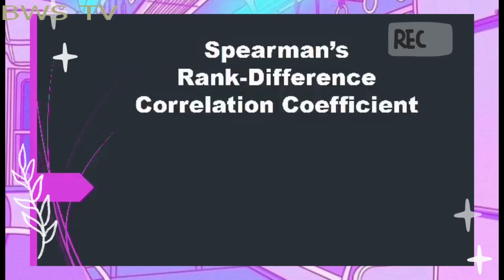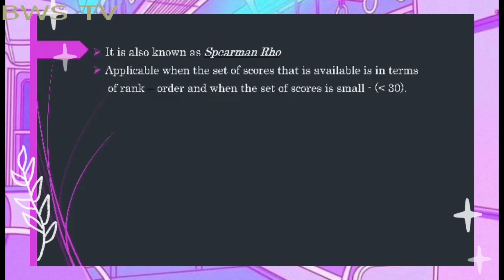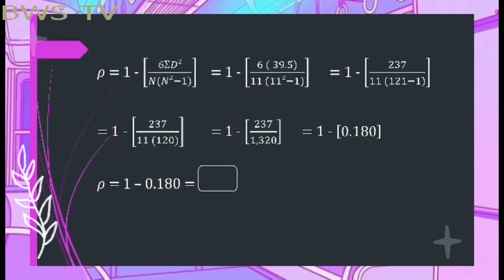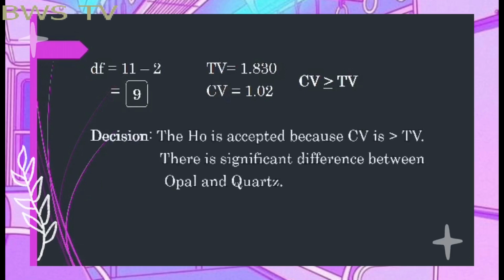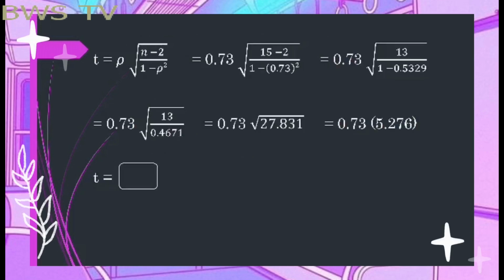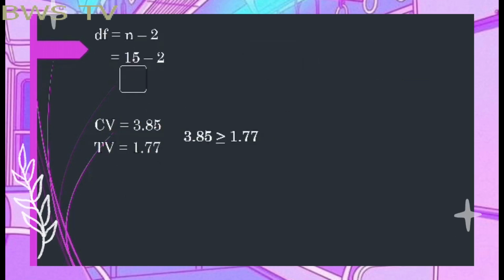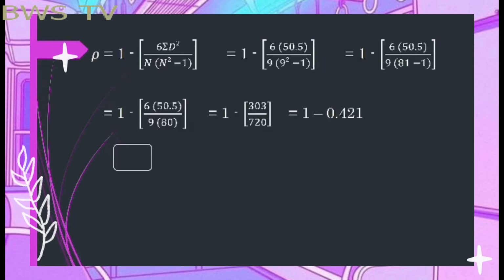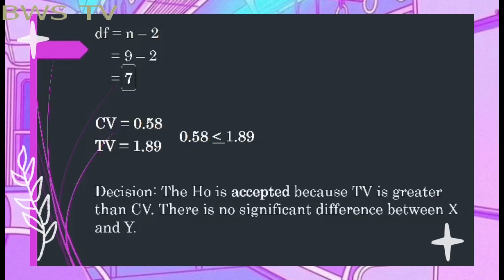Spearman Rank-Difference Coefficient Correlation AMBER GOUP 1